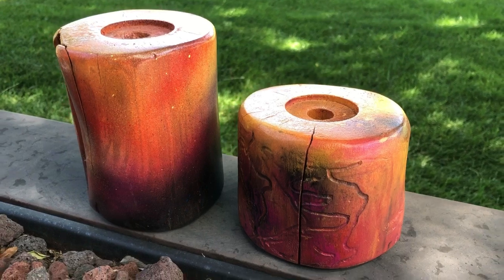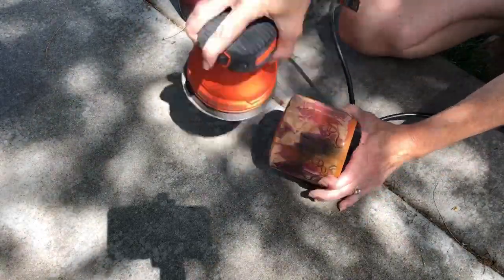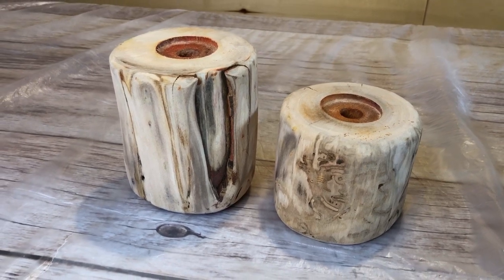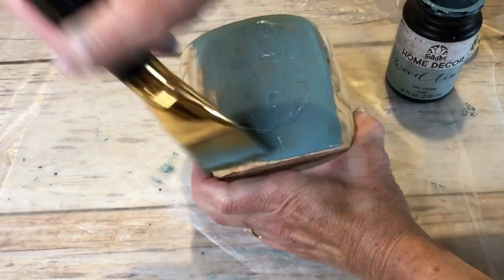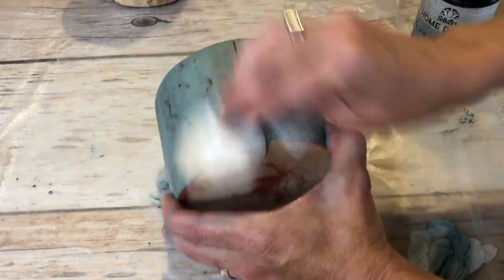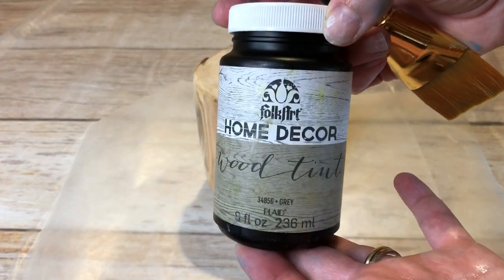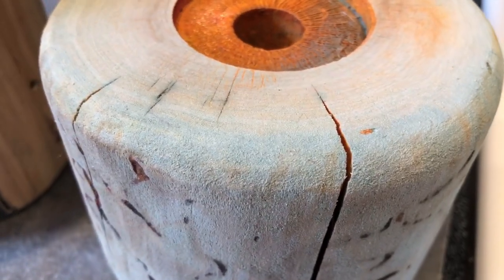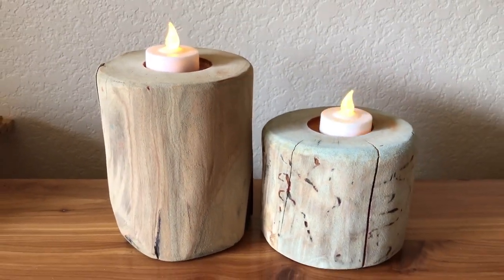Coastal Wood Candle Upcycle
I found these wooden candle holders in the free pile at a thrift store and immediately grabbed them. I brought them home, gave them a little love, and now they have new life as coastal candle holders. They remind me of drift wood and hanging at the beach!